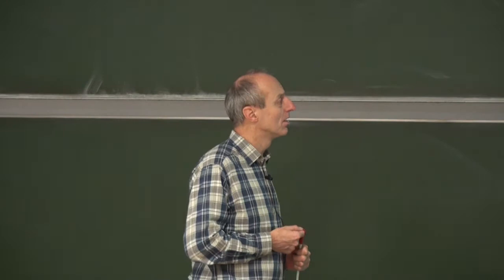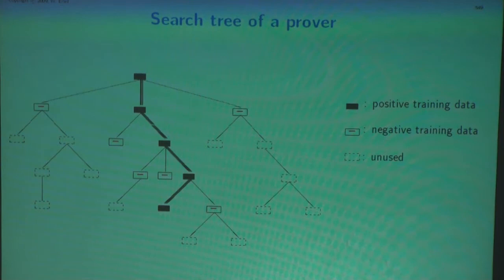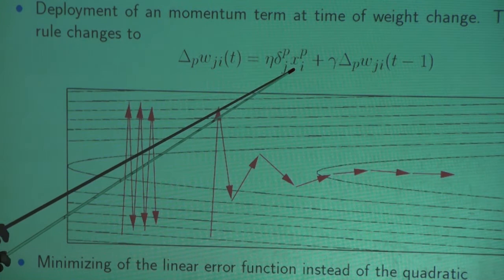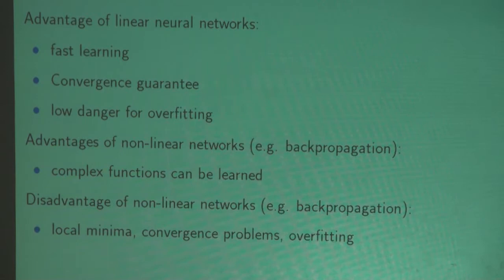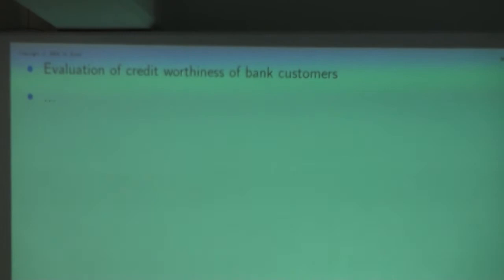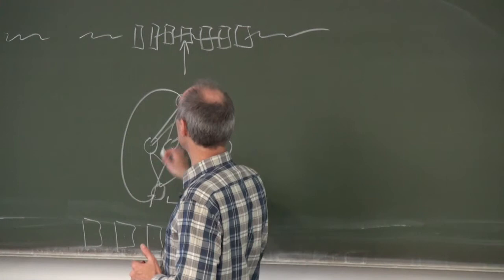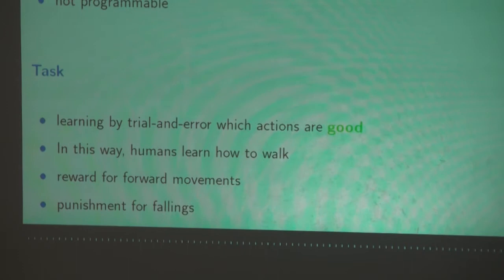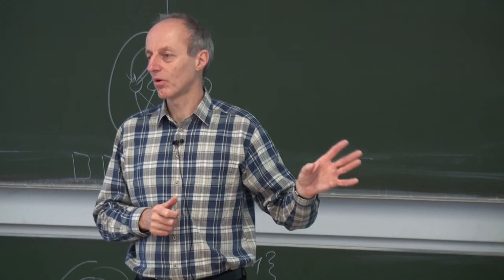Artificial Intelligence Lecture No. 21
Video of the Lecture No. 21 in Artificial Intelligence at Ravensburg-Weingarten University from December 20th 2011. The Topics are:

Neural Networks
- The Backpropagation Algorithm
- Support Vector Machines
- Applications
- SummaryandOutlook

Reinforcement Learning
- Introduction